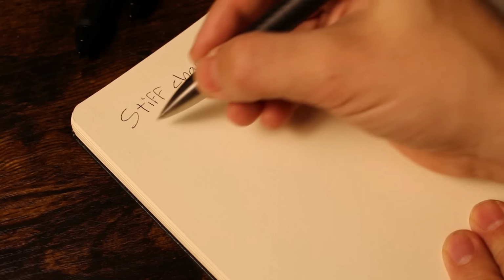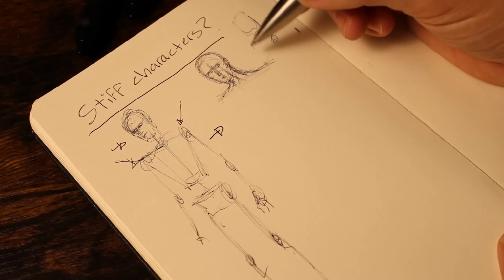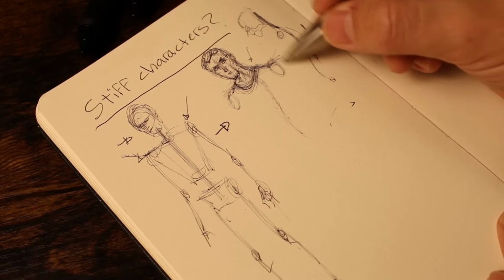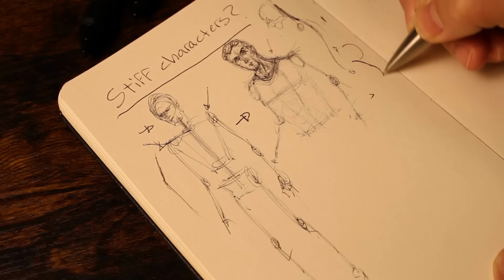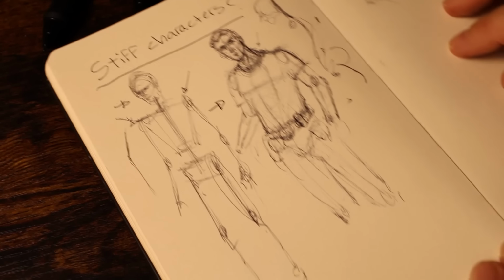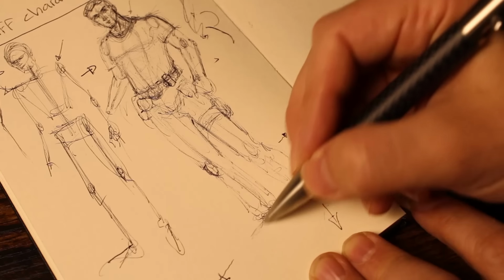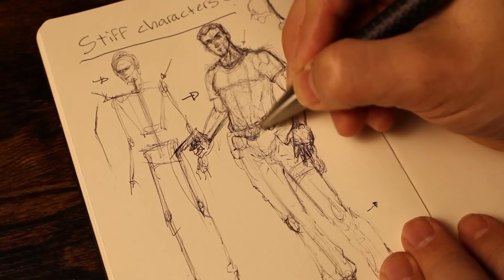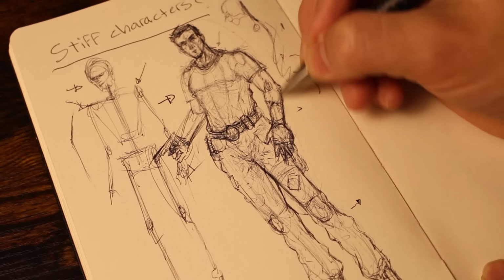Bring LIFE to Stiff Characters in Your Game Concept Art!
Ready to improve your character design and dark fantasy creature creation? 🎨✏️ In this video, I'll guide you through essential sketchbook techniques while exploring concept art fundamentals and sharing valuable art education tips. Whether you're crafting a terrifying beast or developing your visual storytelling skills, this tutorial will help you level up your artistic abilities! 🌟

Amazon Store